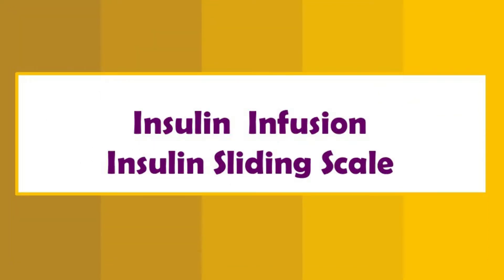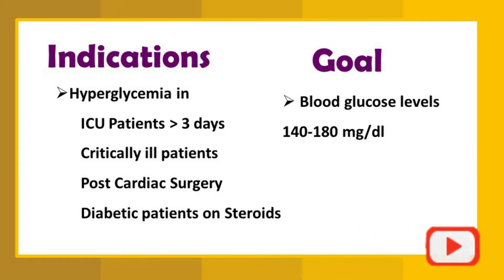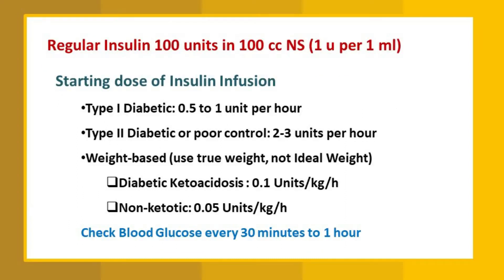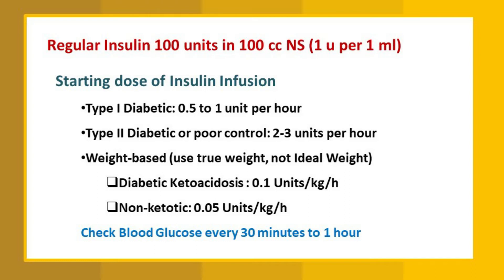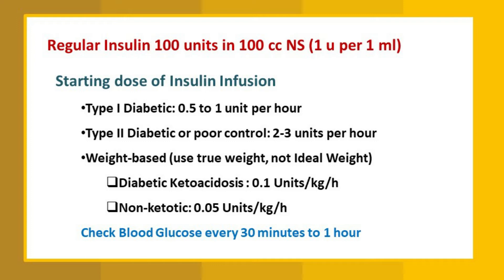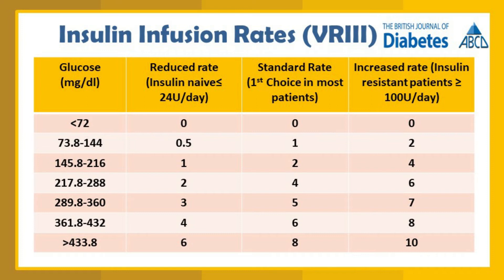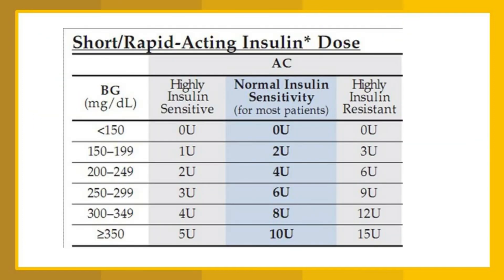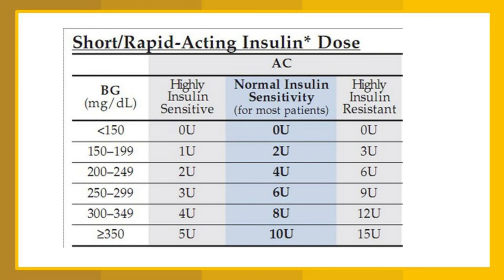Insulin Infusion/Insulin Sliding Scale/Insulin series Part 5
This video is about Insulin sliding scale using insulin infusion for Inpatients.

If you have not watched other videos in the insulin series ... the Links are below. Have a look 😊